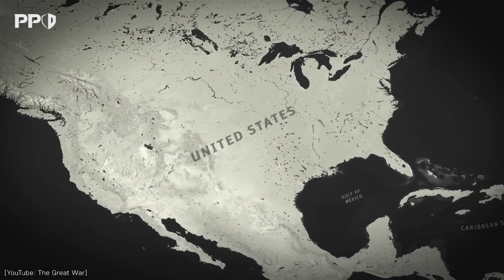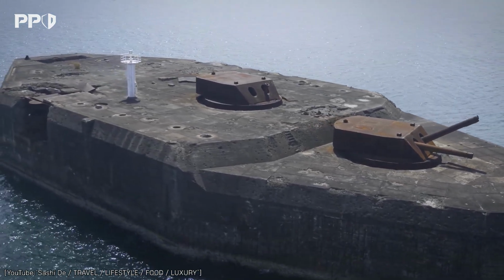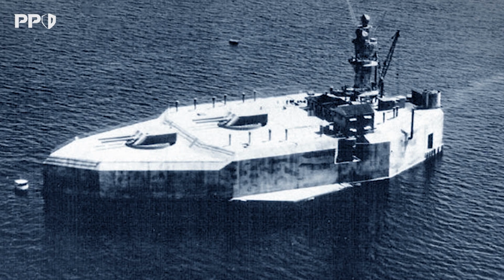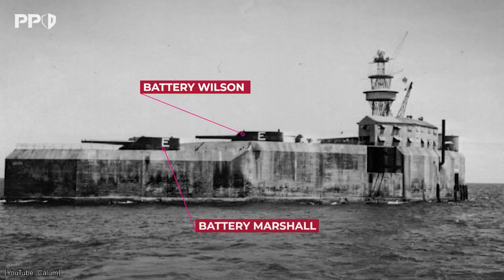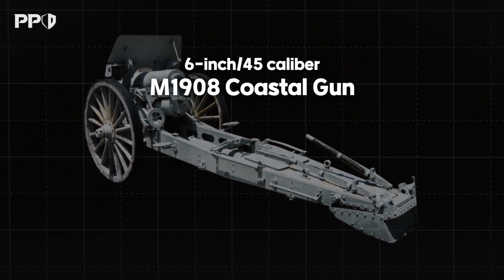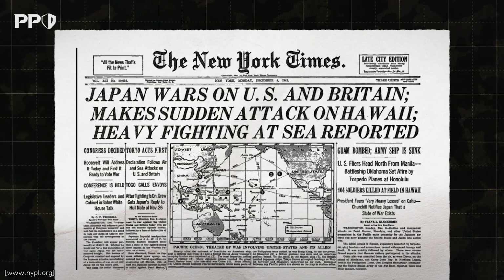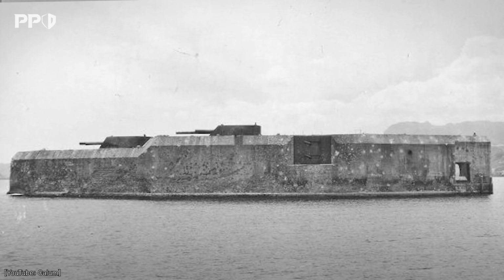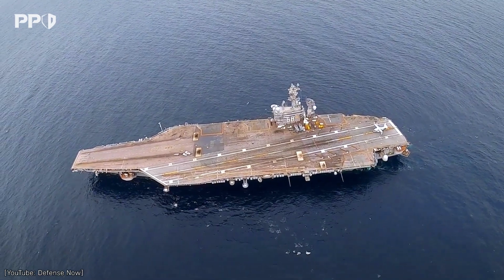Fort Drum: America’s Forgotten Sea Fortress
The Unsinkable Fortress Built to Hold the Line.An island turned into a warship. This is the story of Fort Drum—America’s concrete battleship in the Pacific.

Carved out of solid rock and armed with massive 14-inch guns, Fort Drum stood guard over Manila Bay through two world wars, withstanding bombardments, repelling naval threats, and surviving longer than anyone expected.

But when the tides turned, the U.S. made a brutal call to bring it down permanently.
This is one of the boldest examples of military engineering in history.And maybe… a warning from the past.

👇 Got thoughts on military island fortifications or modern parallels?Drop a comment and let’s talk strategy!

Produced by: Korea Herald Business ProPilot Team
Content Producer: Jung Eun Park, Won Hee Woo, Jeong Ryul Kim, Seong Keun Kim
Graphic Designer: Ye Jin Lim, Yun Ji Lee
Executive Producers: Seung Wan Hong, Yul Kim

Thumbnail image: Public Domain – U.S. Military / DoD (via Wikimedia Commons)